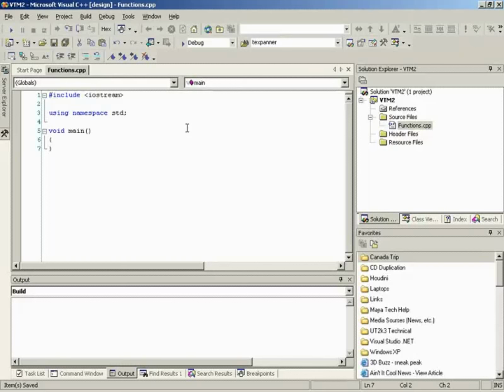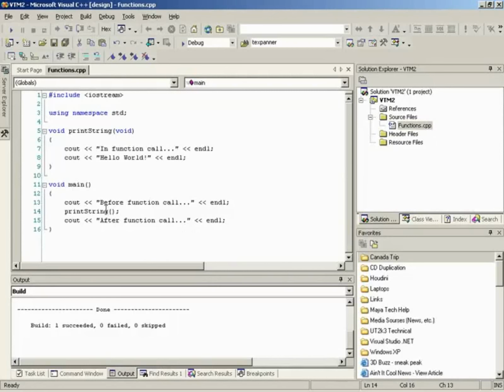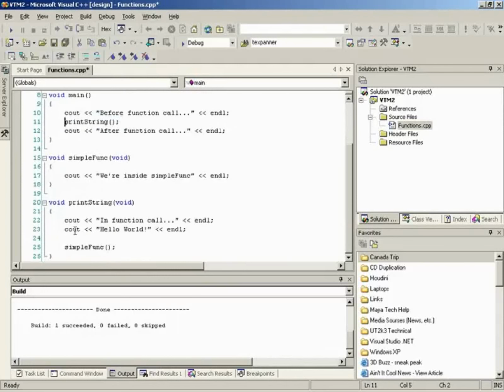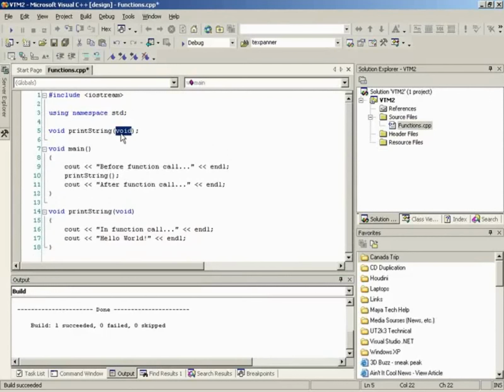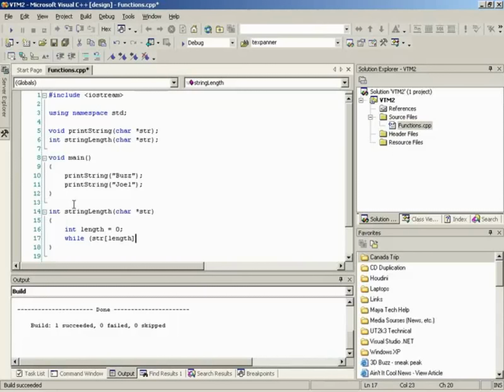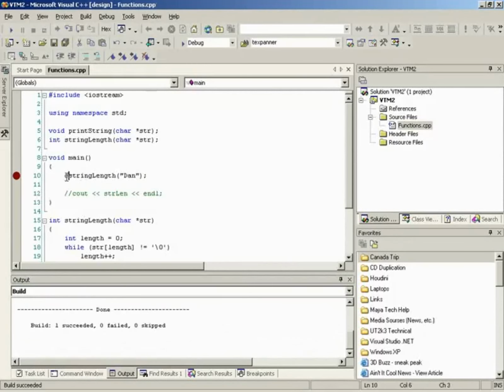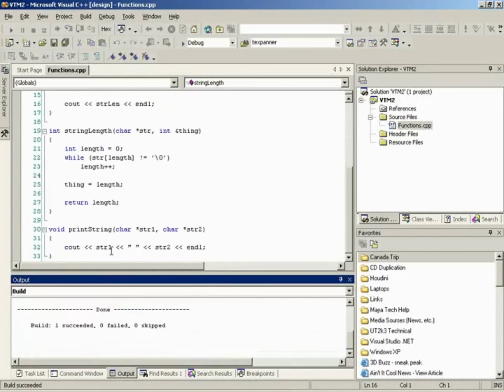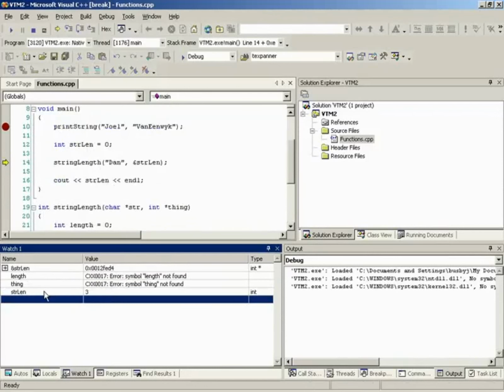3DBuzz C++ Course: Level 2 Lesson 4 - Functions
3DBuzz has closed down circa 2020 and released their whole educational content for free. At the moment, it's only available around the net as  seedless torrent file, hence I'm uploading it on YouTube with the goal for these wonderful videos to reach wider audience.

### Functions
An introduction to functions and many of the different ways in which they can be used in your code.